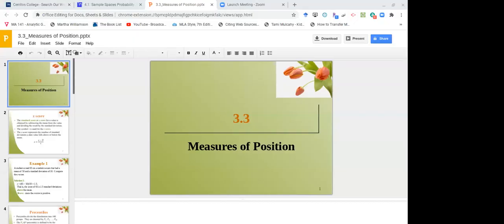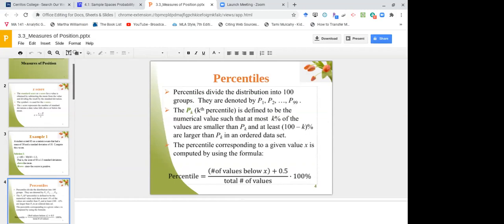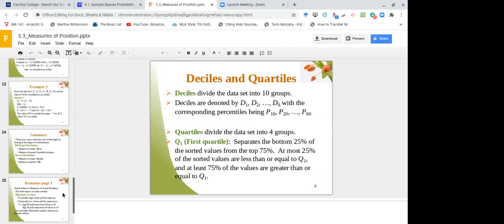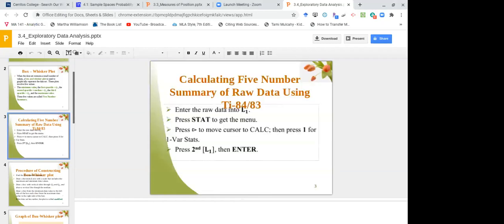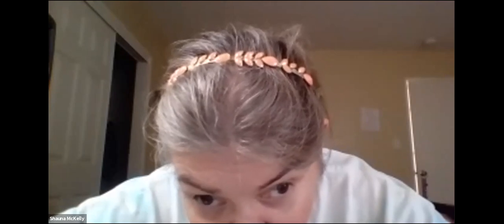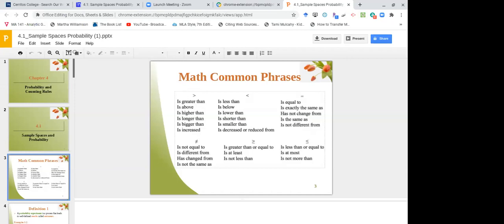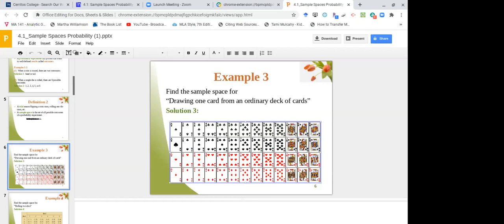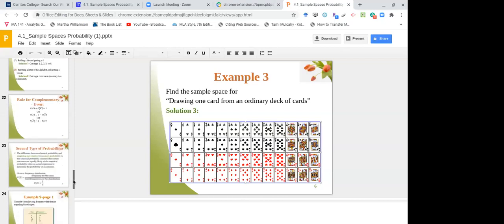Week 4 Tutor Check-in and Lesson Overview for Math 112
In this video, Shauna briefly highlights some key points and concepts scheduled to be covered this week.